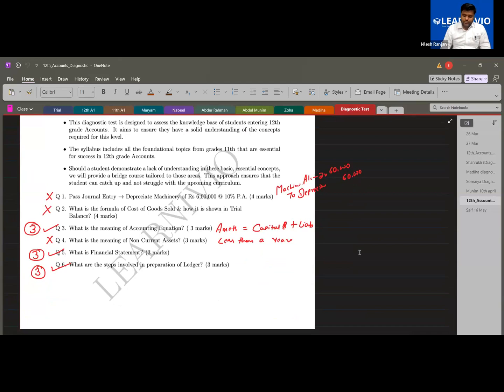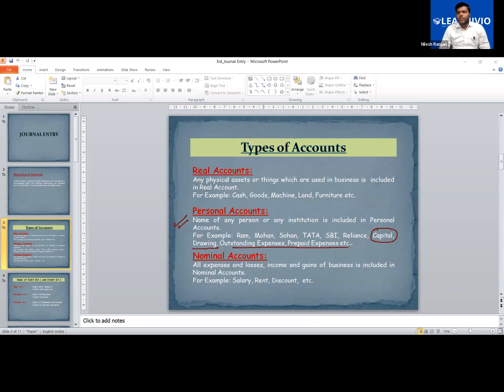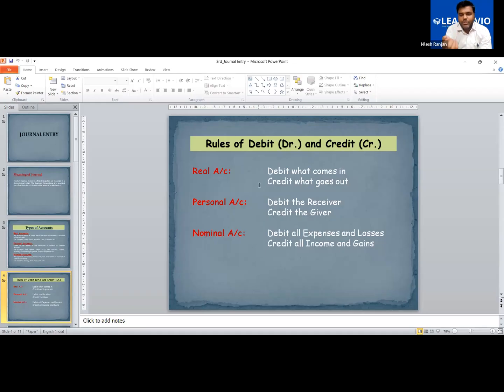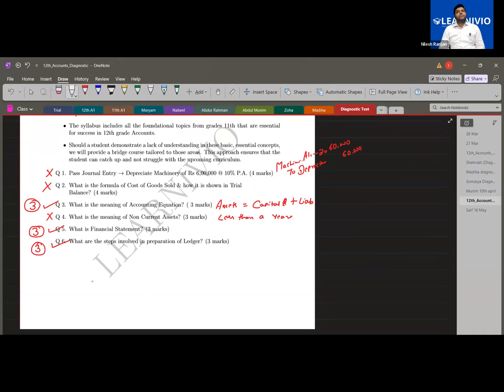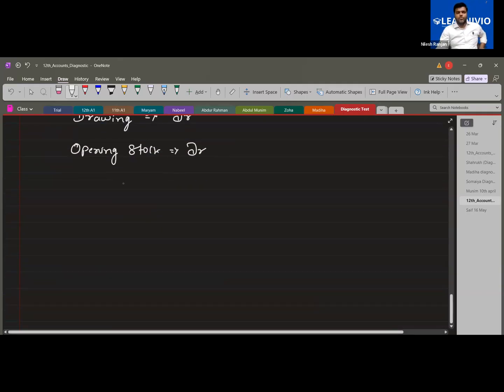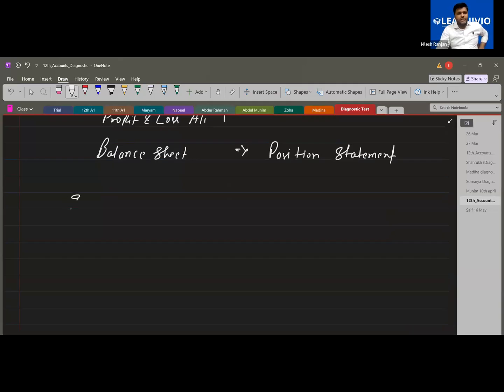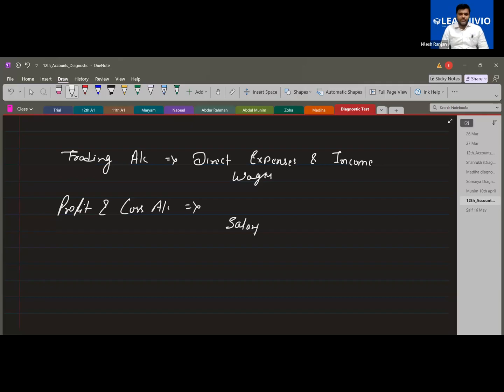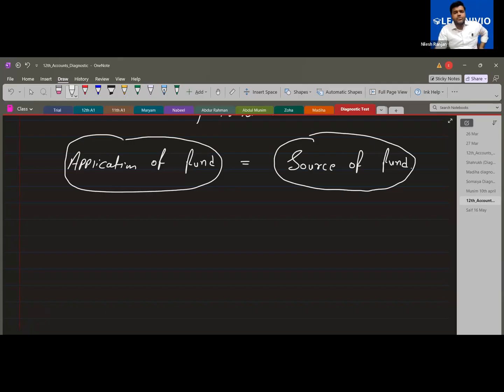Learnivio | Chapter : Bridge Course | Lect | Maria Khan 18-05-2025